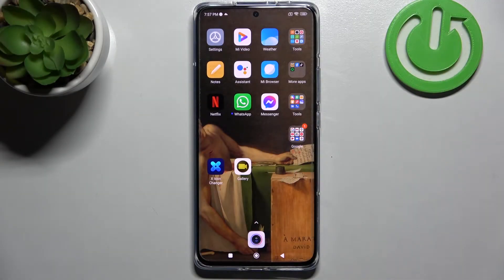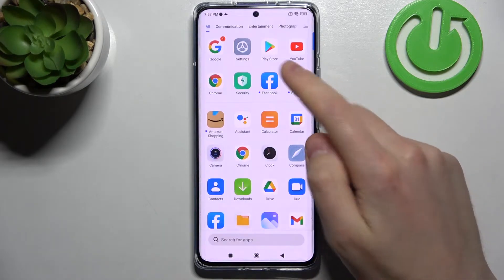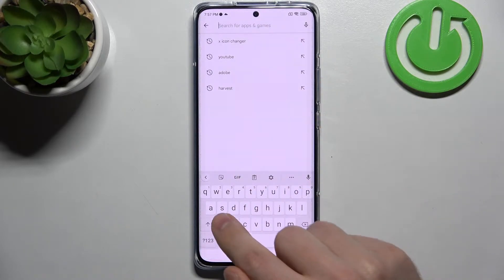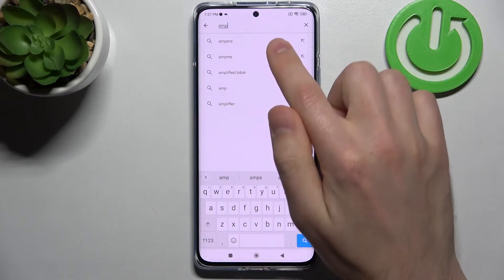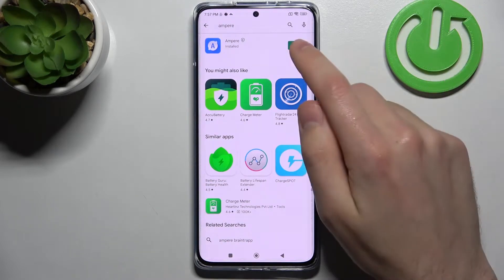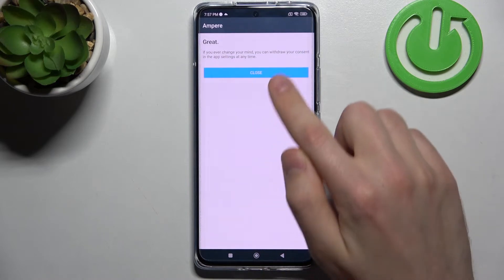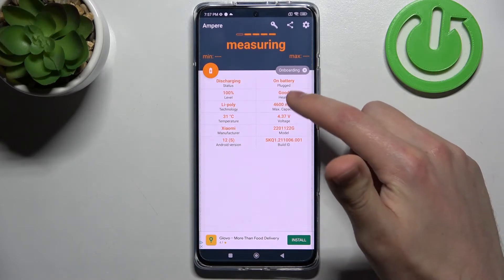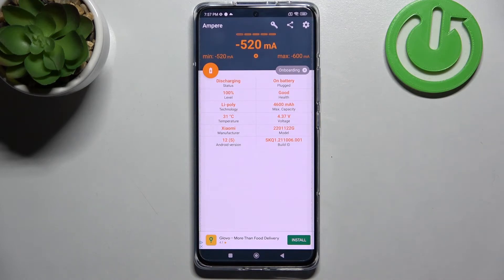Xiaomi 12 Pro - How To Check Battery Health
If you want to see how good youre battery health is on Xiaomi 12 Pro, this video might be essential. Simply follow our step-by-step video tutorial and learn how to download and setup Ampere app which will allow to see battery health along with more informationa about youre battery on Xiaomi 12 Pro. If you found this video helpfull, but still want more anwsers to problems for Xiaomi 12 Pro, be sure to follow our HardeReset.Info Youtube channel by subscribing and leaving feedback like : Comments and thumbs up for our videos. Cheers!

How to look on battery health for Xiaomi 12 Pro ?
Battery apps for Xiaomi 12 Pro ?
How to find more information about battery on Xiaomi 12 Pro ?
battery health Xiaomi 12 Pro ?